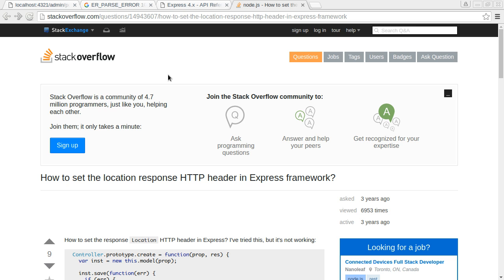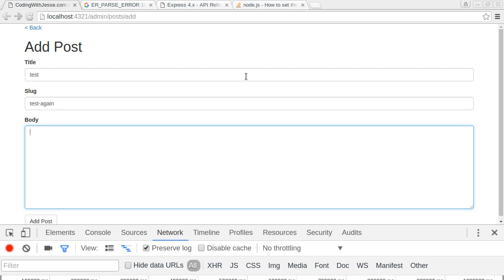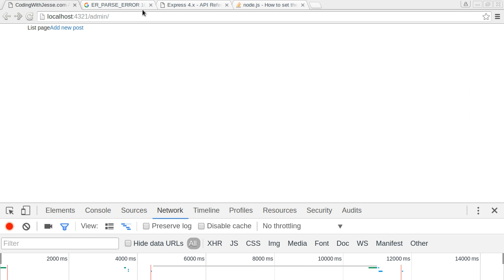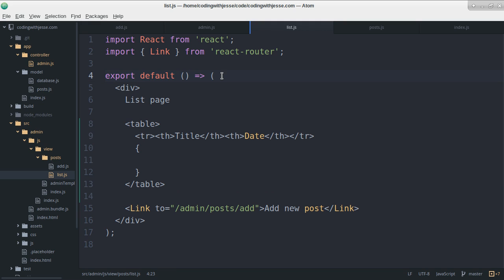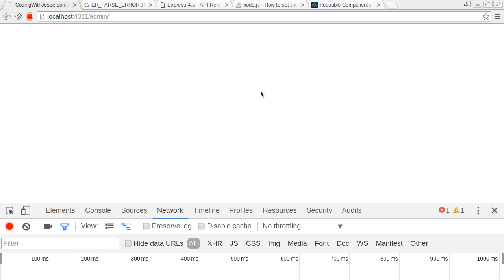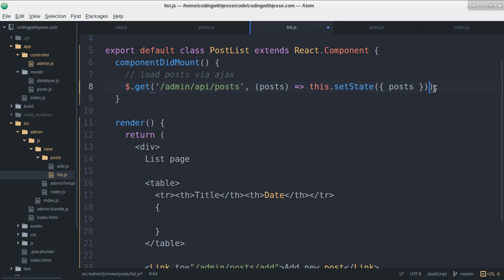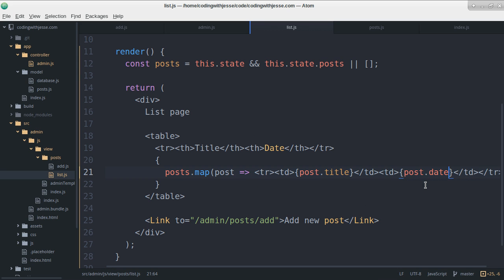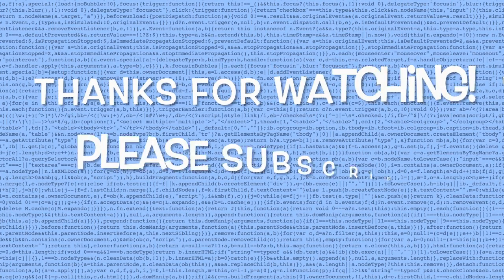jQuery Ajax with React - #21 - CodingWithJesse.com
First I fix a bug with express redirects, then I add jQuery to the project, so that I can fetch the list of posts using React.